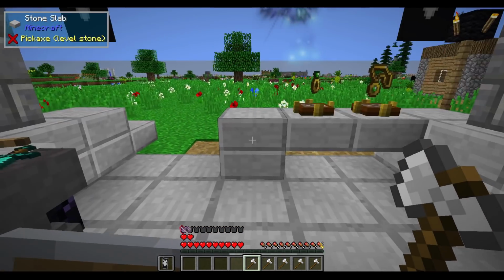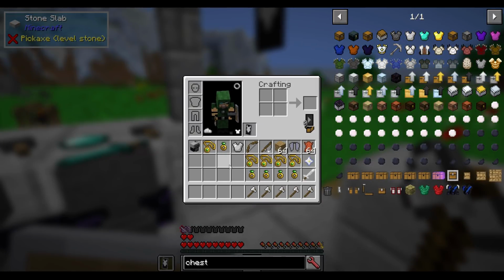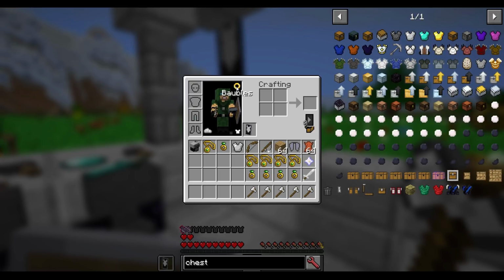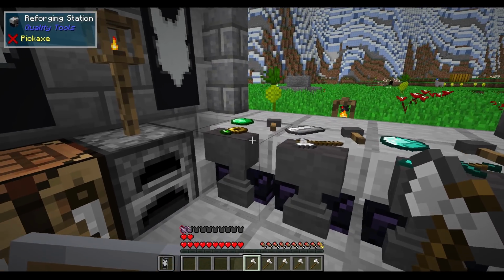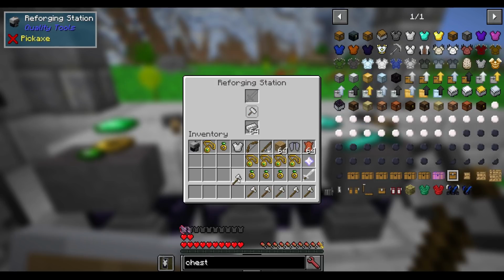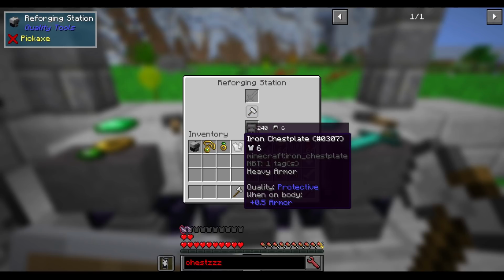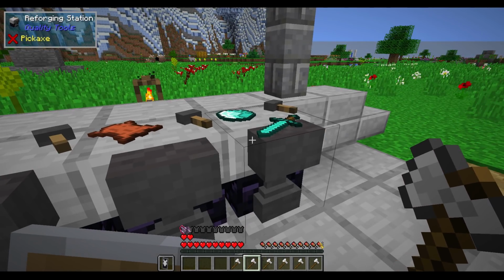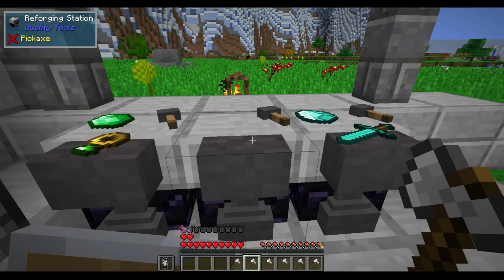Quality Tools! Minecraft mod Bit-by-Bit by Mischief of Mice!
The Minecraft mod Quality Tools adds in random quality effects to armor, weapons, tools, and even baubles! Got a Bulky Axe that is slow to swing? Reforge it to be longer and lighter! Make your mob drops have some character!

Mod Owner/Author: Tmtravlr
Minecraft version: 1.12.2